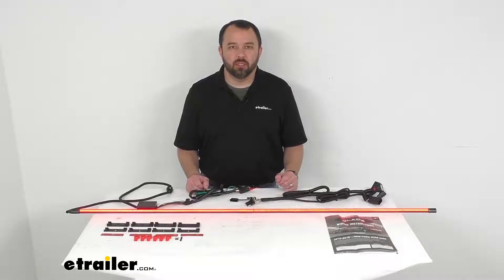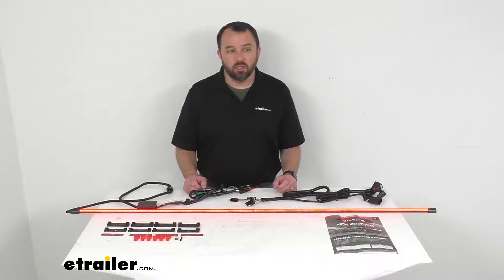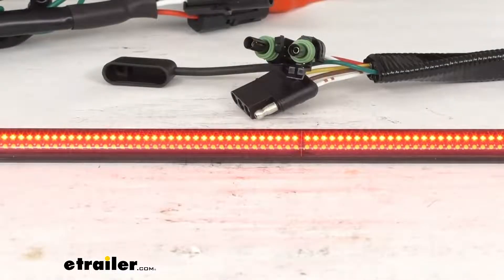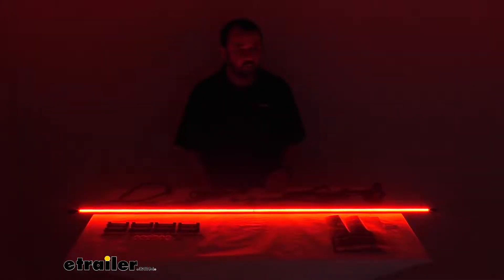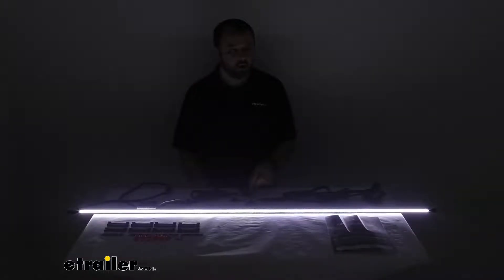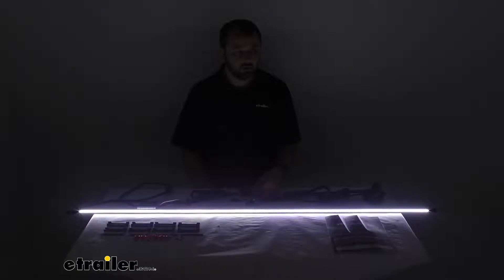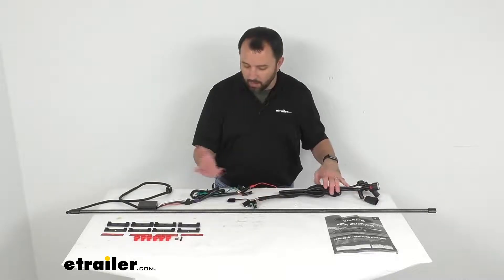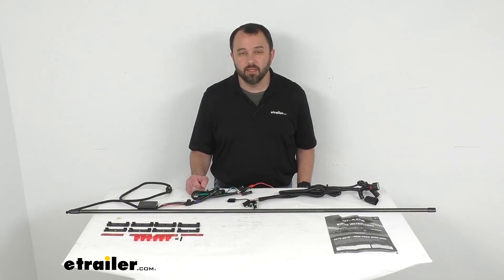etrailer | An In-Depth Look at the Putco Red Blade LED Tailgate Light Bar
Hi, everybody. Andy here with etrailer.com. And today, we're gonna take a look at this Putco 60 inch long, direct fit, Blade LED tailgate light bar. Now, this is a custom fit item that is designed to fit the 2021 and newer Ford F-150 equipped with the factory LED taillights. To confirm that this is going to work for your vehicle, take advantage of our vehicle fit guide on our website and input the year, make and model of your vehicle, and our fit guide will let you know if this will fit your vehicle. Now, this waterproof LED tailgate light bar is installed in the gap on your tailgate.

And it provides the auxiliary brake, tail, turn and reverse signals. As I mentioned, this is 60 inches long, and 5/8 of an inch wide, and 3/8 of an inch tall. And these LEDs produce bright red or white light based on the signal. As you can see, I already have it connected to 12 volt power and I have the running lights on currently. The chip on board LED technology creates a bright, solid panel of light.

And let me zoom in real quick and just show you these LEDs. The LED chips are mounted close together as you can see for uniform, high-intensity light, similar to a lighting panel. Now, I'd like to give you a demonstration of all of the functions that this light bar provides. So, obviously, I have my studio lights on now. Let me go ahead and turn the studio lights off and go through those functions with you.

So again, this is the running lights that are on. And then as you can see, that is the brake light function. So, it makes that light bar considerably brighter on the back of your truck, letting folks behind you know that you are engaging the brake pedal. And then let me go ahead and go through the signals here. So, let me go ahead and connect this.

And as you can see, that is our right turn signal making the right-hand side brighter. And then let me switch over to the left-hand side here. And that's our left-hand turn signal. And then let me go ahead and switch over to our reverse lights. Make that connection. And as you can see, the reverse light is a cool white color with a output of 3,000 lumens and a temperature of 6,000 Kelvin. So, it provides quite a bit of light. Not only are folks gonna be able to see you backing up, but I think that's gonna provide some light for you as well, especially in darker conditions, so you can see behind you a little bit. So again, there's your running lights and there is your reverse lights. Now, the sealed lens and housing unit are waterproof with a rating of IP69K. And what that means is it's gonna stand up to severe environmental conditions and cleaning methods. And the tinted polycarbonate housing provides a sleek look. And this is going to be a simple installation with the included automotive grade 3M tape and clips. And the quick-connect wiring harness, this is going to plug into your F-150's existing light connections. So, there's not gonna be any cutting or splicing of wires. And I'm a big fan of light bars such as this one. Not only is it a practical addition to your vehicle, but it also looks really cool on the back of your vehicle as well, especially in the nighttime. So, if you're looking for a light bar such as this one, and this one meets the specs, and you're looking for it to put on your '21 or newer F-150, I think this is gonna be a good option for you to consider. Well, that's gonna conclude our look today. I do hope that it was helpful for you. Again, my name is Andy. Thank you for joining me..